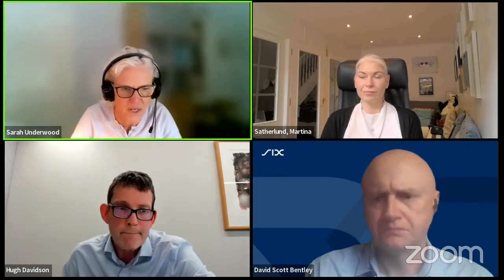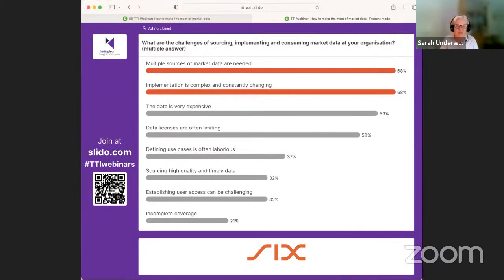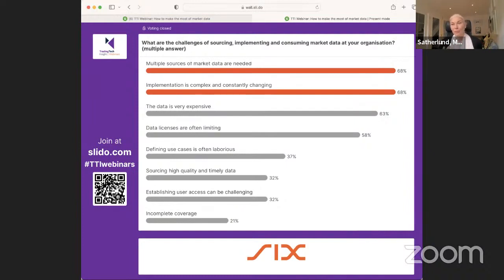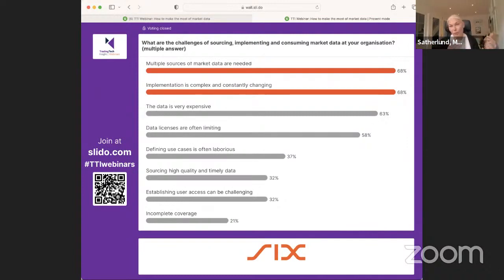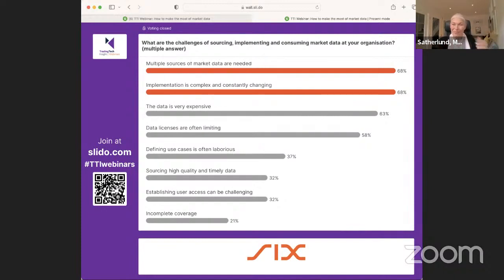A-Team Webinar: How to make the most of market data?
Market data means different things to different organisations, it can be extremely expensive, and often comes with limited licensing contracts. It must be carefully sourced, governed, quality checked, and integrated. And it must be fit for purpose across a number of applications as it is increasingly used to not only meet regulatory obligations, but also make timely, accurate, and informed business decisions.

This webinar will consider the challenges of sourcing, implementing and consuming market data, review best practice solutions to these problems, and discuss trends in data distribution, managed services, market data technologies, and supplier dependency. It will also outline the ideal market data scenario for both consumers and vendors, and discuss if, and how, this could be achieved.